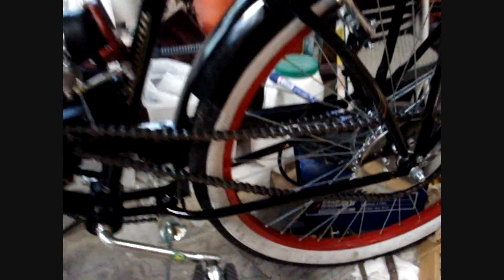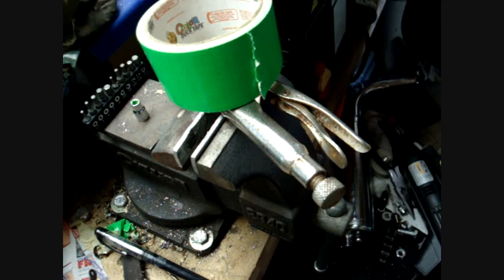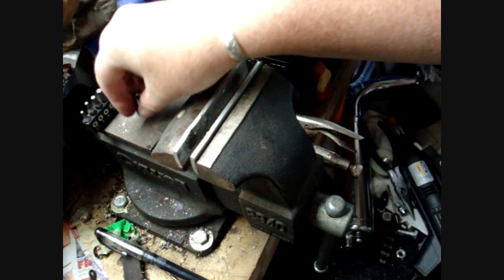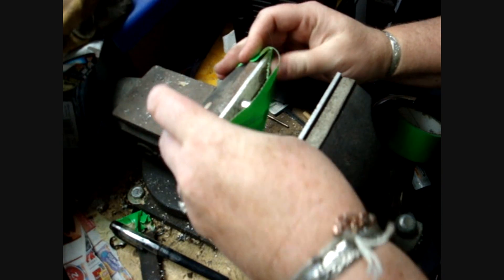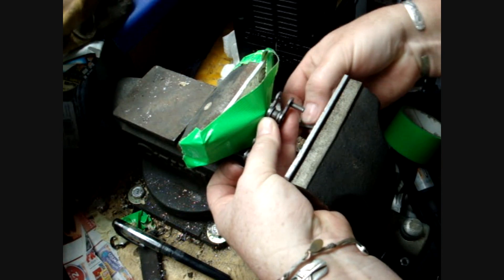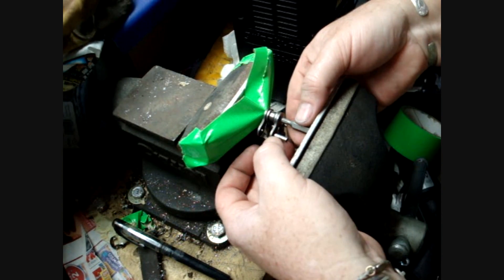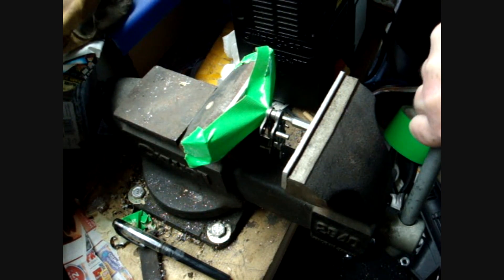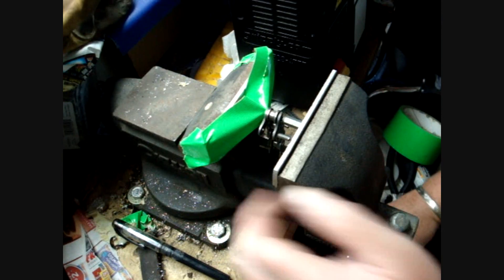How to Break a Motorized bike Chain Without a Chain Break.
How to Break a chain with tools most people have in their shop.
I macgyverd one out of Duct Tape, a bench vise, 5mm short socket, 3mm hex tip and a pair of vice grips.
I know most people will say "why didn't you just, go out and buy one?"
Well I could have done that, but frankly I get a kick out of figuring things out and saving myself some cash.